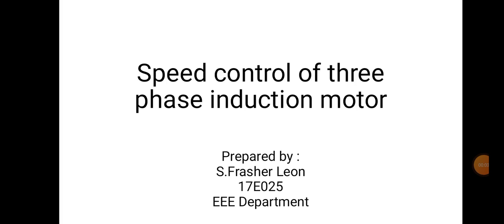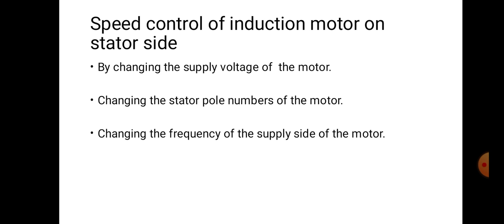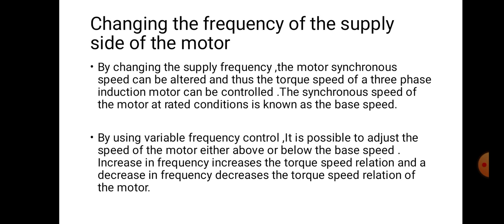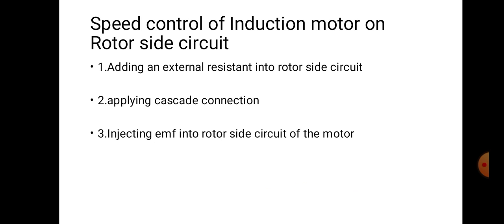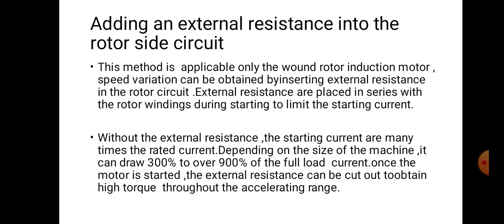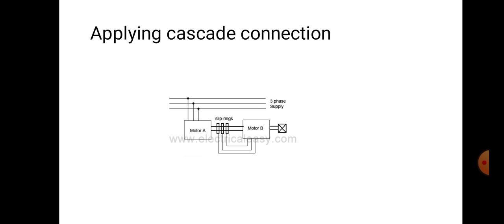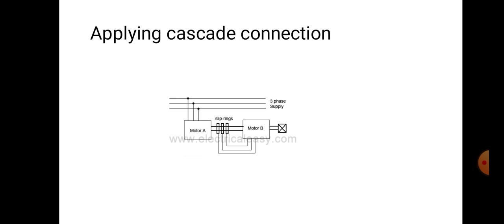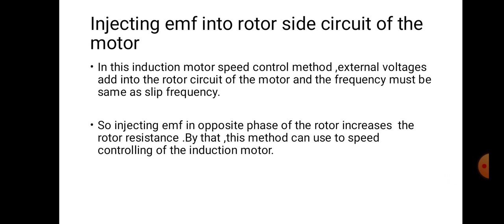speed control of three phase induction motor